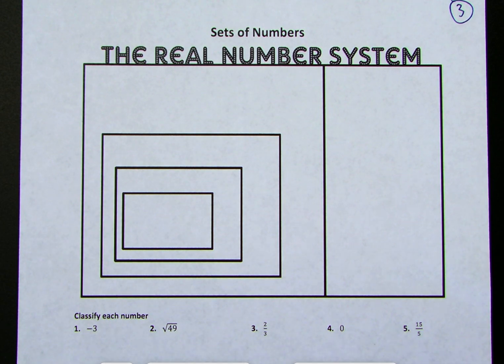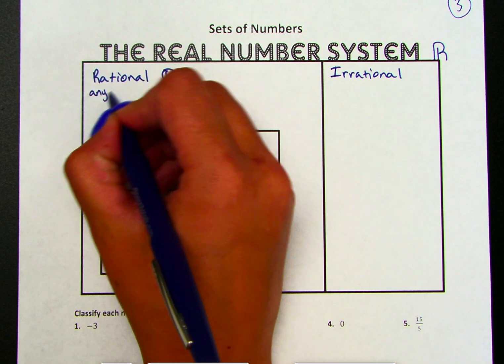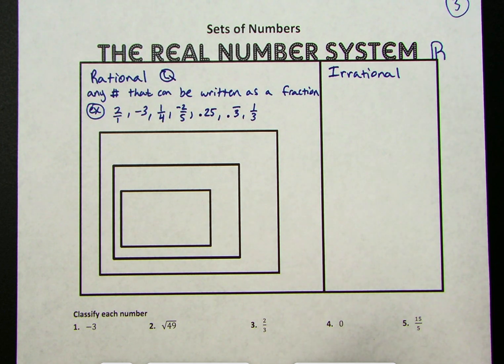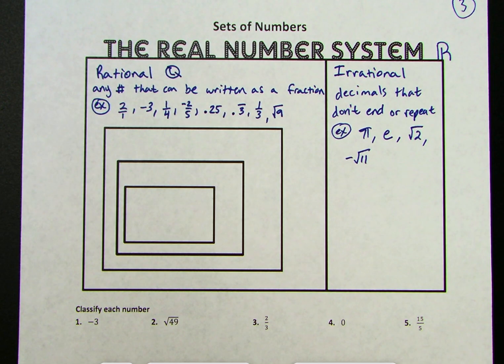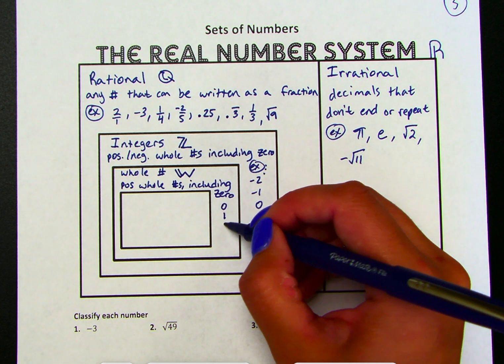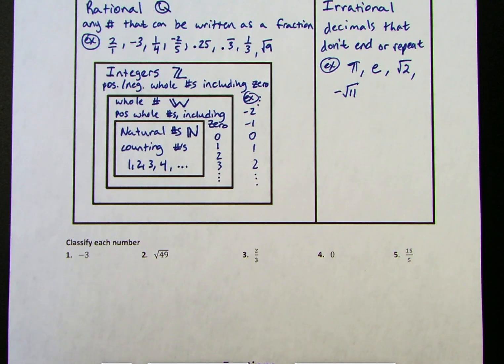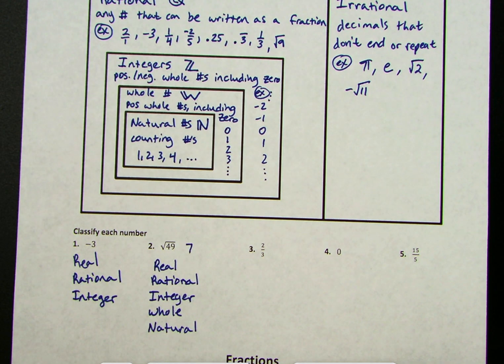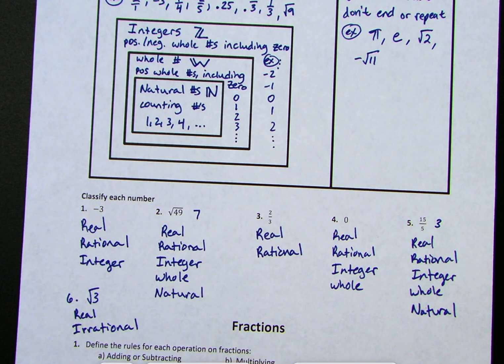Honors Algebra 1 Review Part C - Classifying Real Numbers